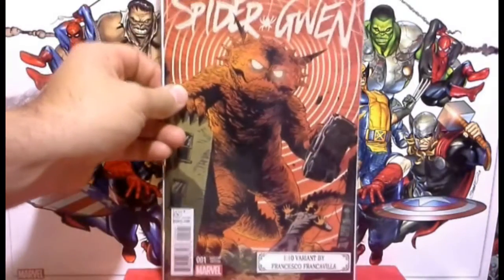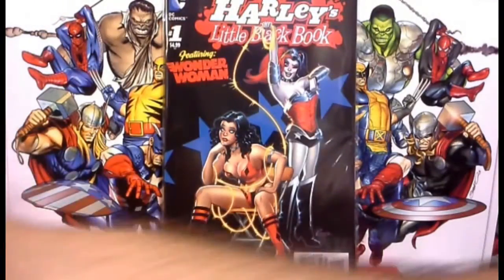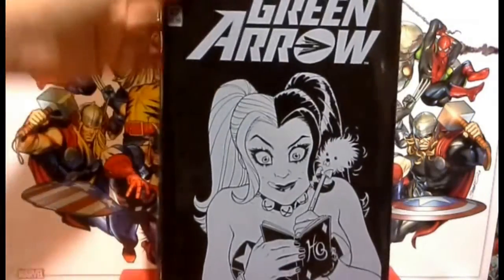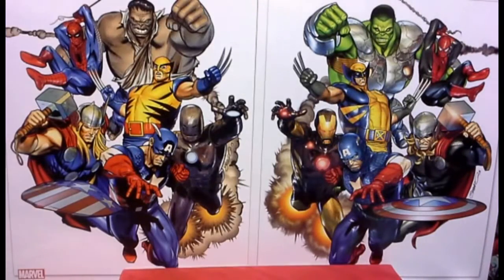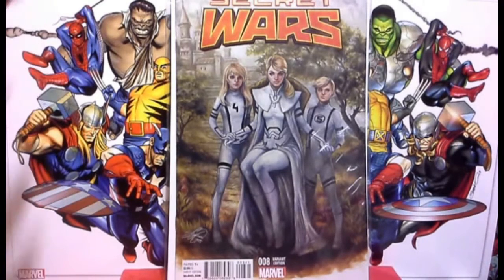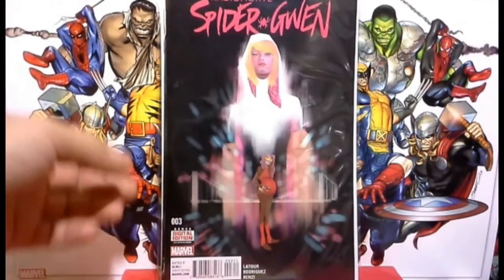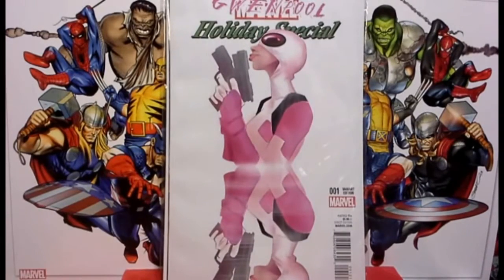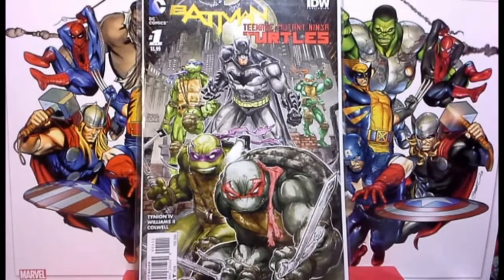WEDNESDAY COMIC BOOK HAUL 09/12/2015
WEDNESDAY COMIC BOOK HAUL. TAKE A LOOK AT MY WEEKLY PICKS. 74SCREWGUN